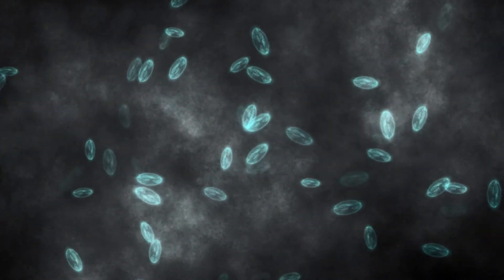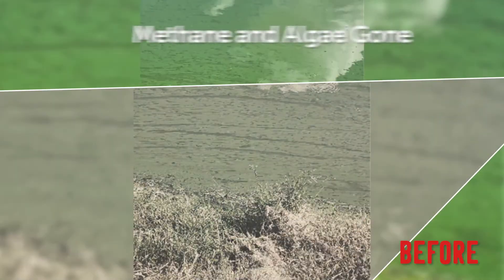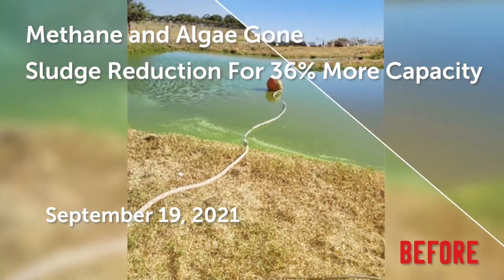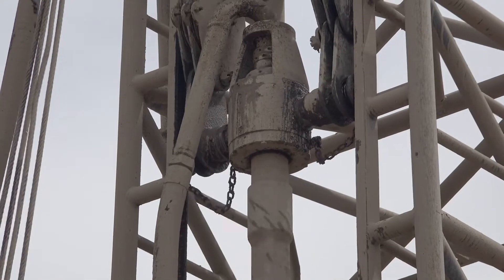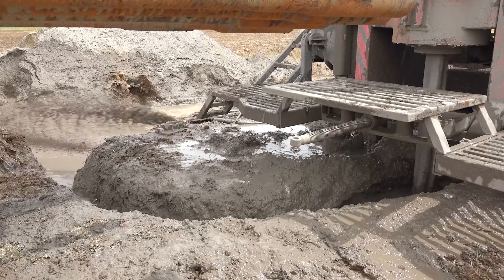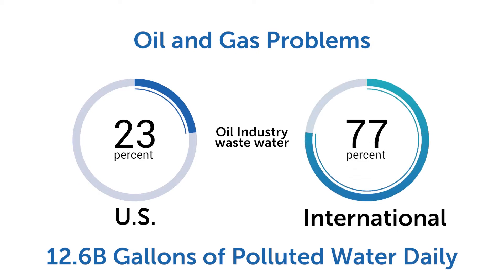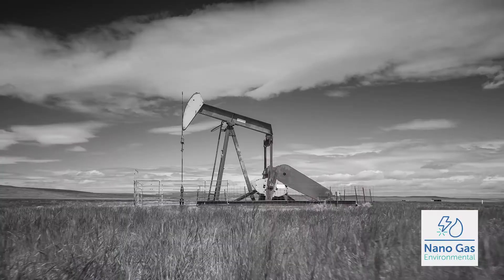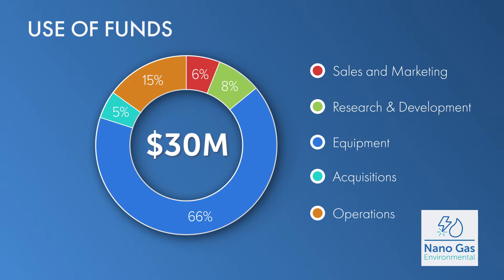NanoGas Environmental Investor Pitch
NanoGas Environmental is revolutionizing the wastewatertreatment and oilindustry by reducing the cost of cleaning up wastewater lagoons and eliminating fracking. They expect to be worth $1 billion dollars within five years of operation. WMG Communications was tasked with telling their story.